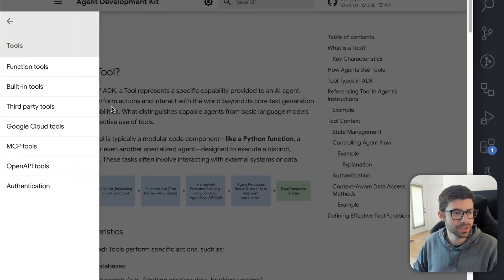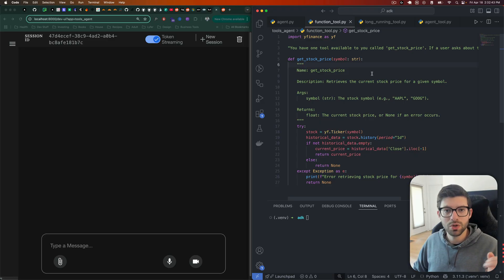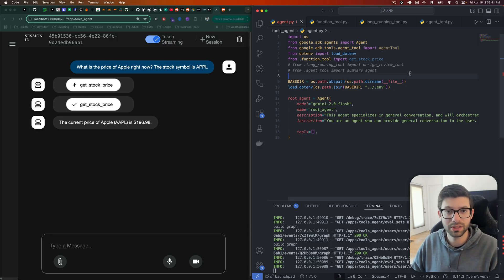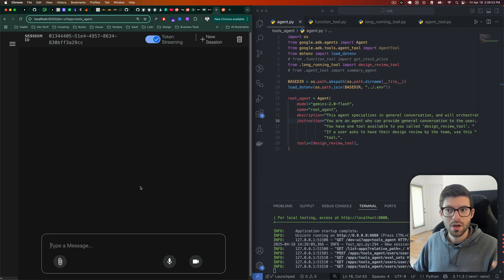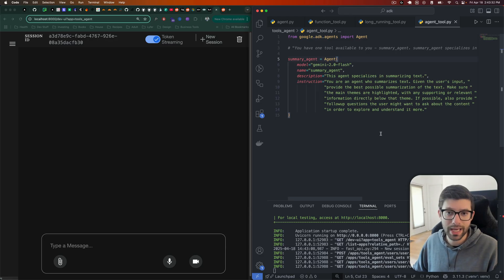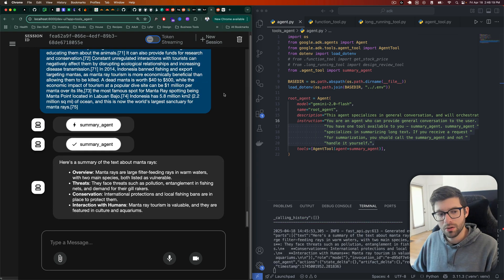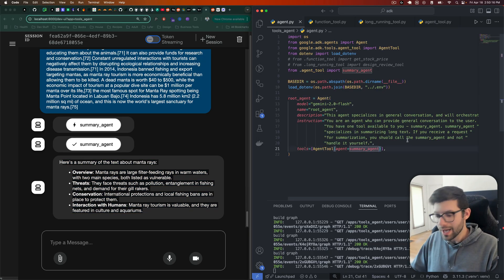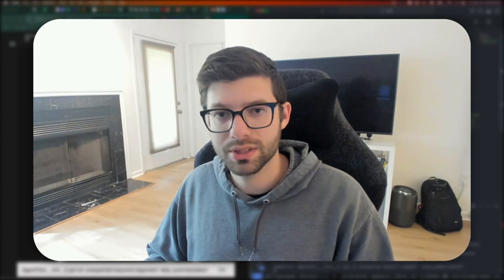How Google's Agent Kit makes adding function tools EASY!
Agent's a pretty much useless without tools, let's explore how we can use Google's new Agent Kit with Function Tools to add more power to agentic apps!